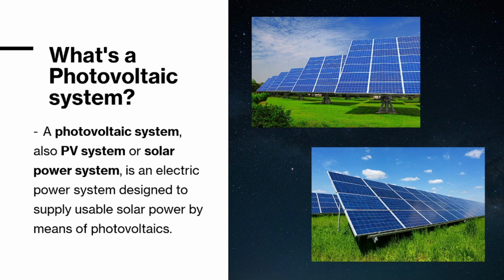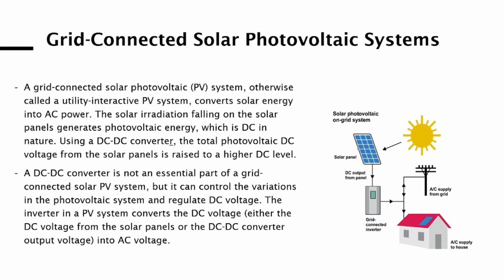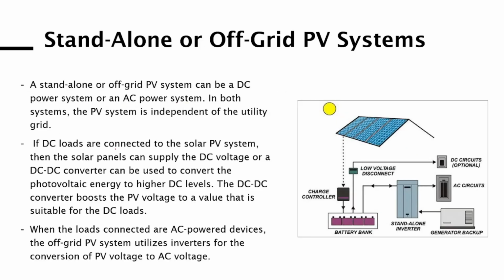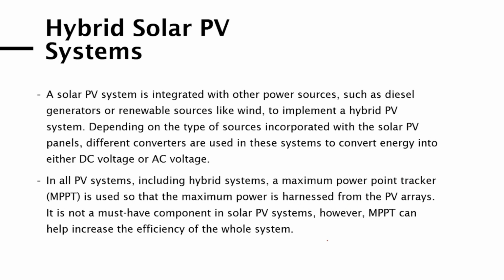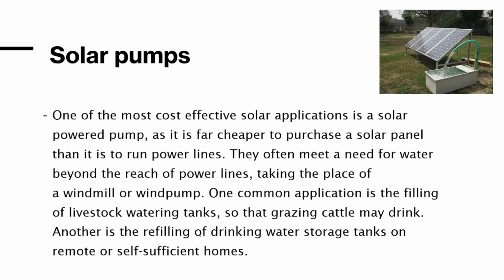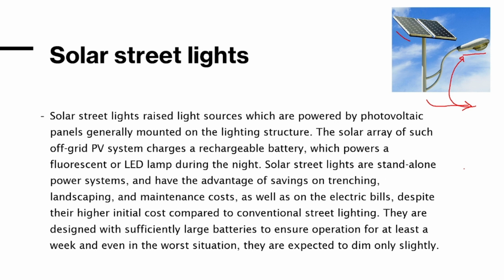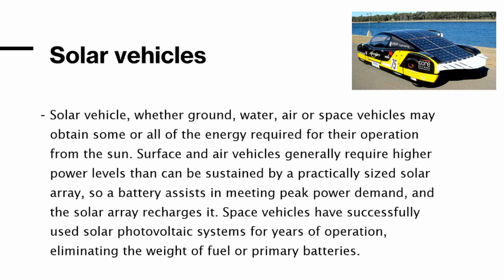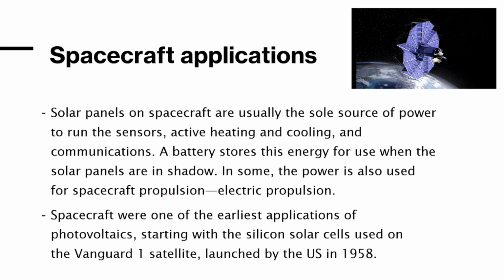Solar photovoltaic systems and its applications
Basic Intro to Solar photovoltaic systems